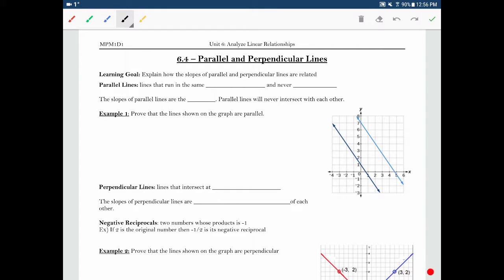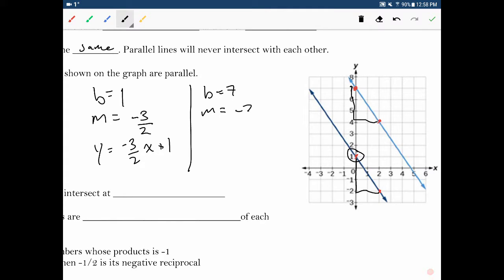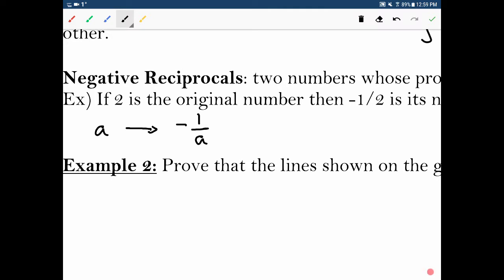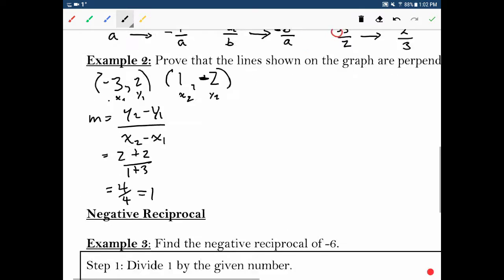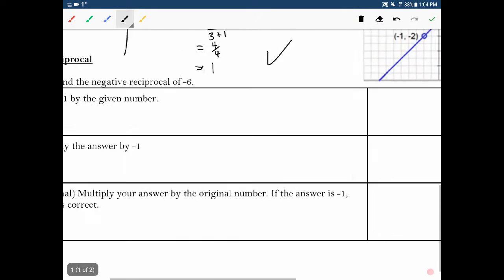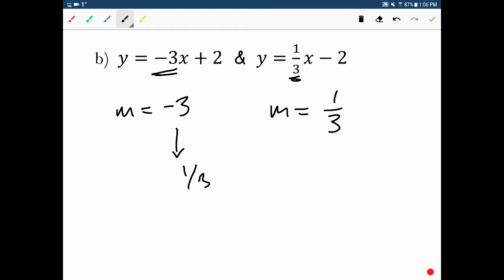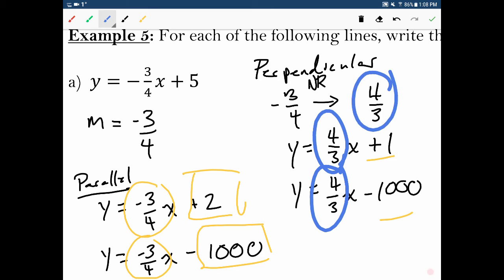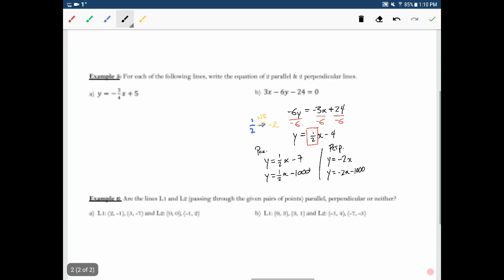6 4 Parallel and Perpendicular Lines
Perpendicular is literally the most fun word to say.